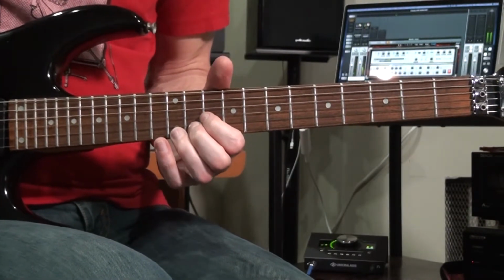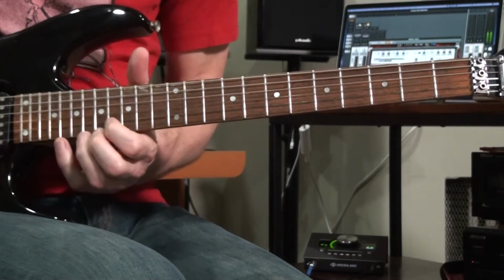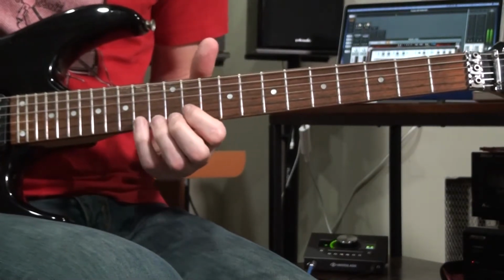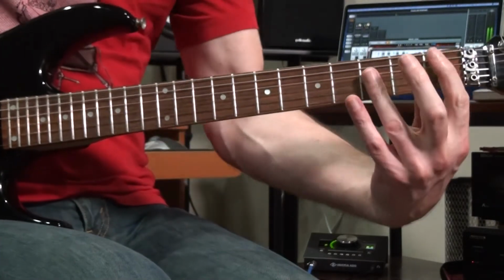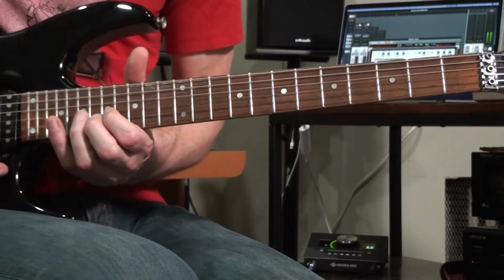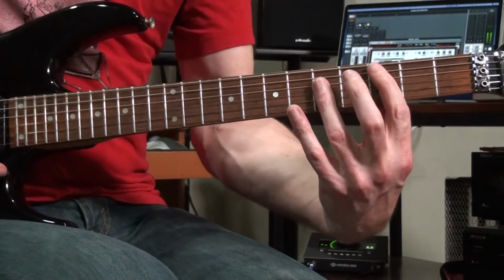Down To The Wire Guitar Lesson - Jerry Cherry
⏰TIMESTAMPS ⏰

0:00 Intro
1:03 Solo
2:01 Solo breakdown

“My mission is to help guitarist improve their playing, and take the necessary steps to become successful.”

In this video I’m going to show you how to play the solo from the song “Down To The Wire”, from my Album “Married To Myself.”

This song was actually written when I was a teenager in my first band “No Reazen.” When it came time to record the guitar solo I tried my hardest to copy what guitarist Carl Bailey played during the first part of the solo.

Carl and I would usually split the solo’s taking about 8 bars each, sometimes 16.

First I play the “Down To The Wire” solo for you along with the tracks I created. Then I break down the solo for you part by part.

Is there a guitar solo that you would like me to break down? I’m taking requests.

I have some really cool videos coming up that will definitely take your guitar playing to the next level.